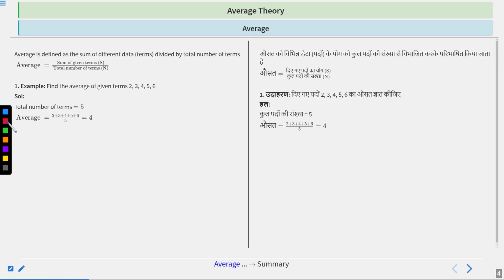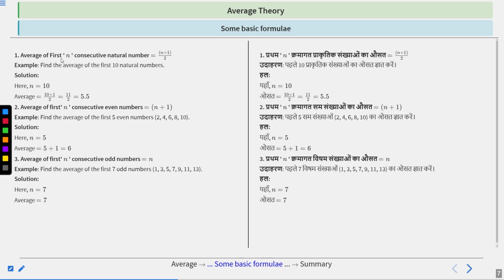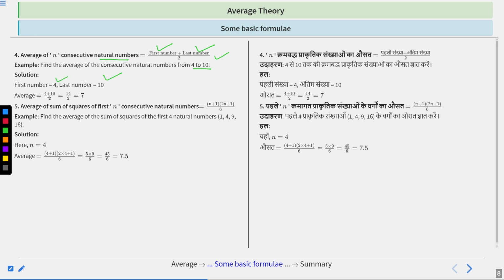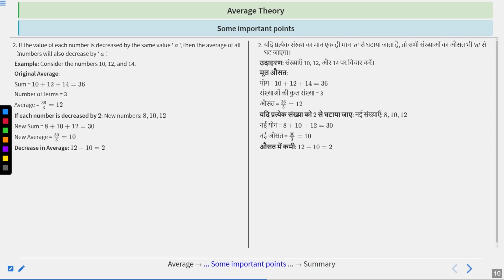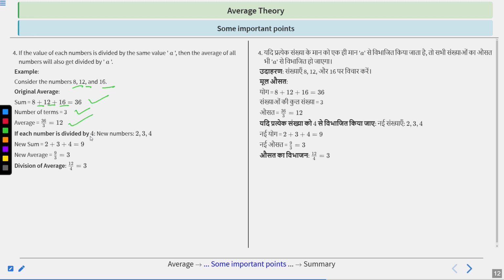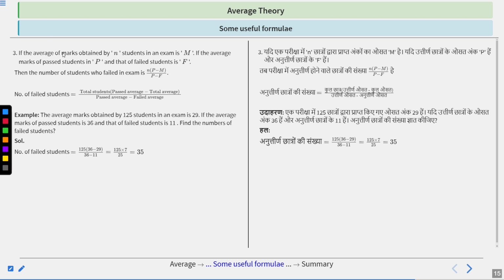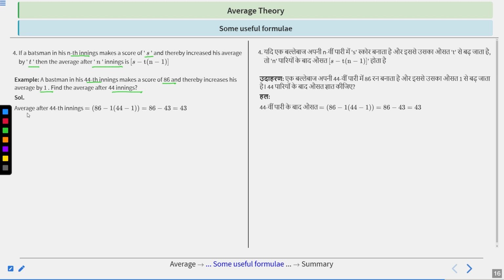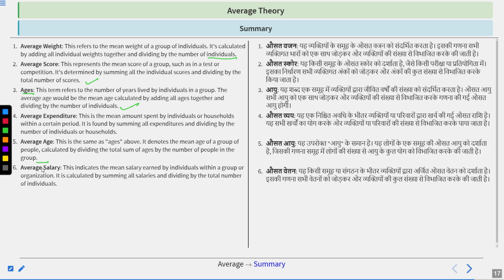Average Theory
Subject: Quantitative Aptitude
Programme Name: Average
Course Name: Banking Exams

In this video, we have covered the Average Theory

📡 Key Features:
Syllabus-focused Content